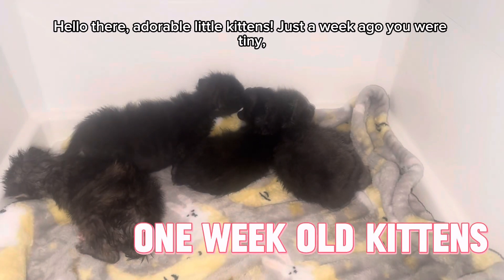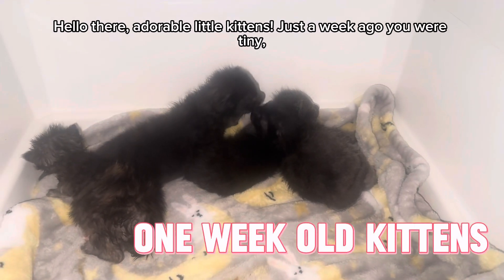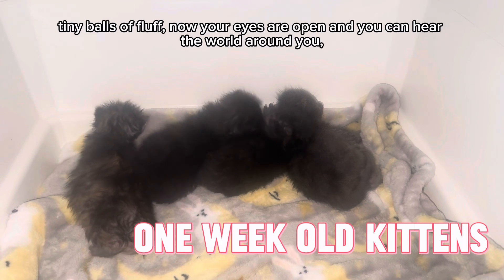Week Old Foster Kittens Cozy in the Incubator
Foster kittens are one week old! Three of them have opened their eyes (Amren’s eyes are still closed). Their ears are starting to open as well. We are starting to see their coat patterns a little more. The babies are able to crawl around the incubator. They are bottle feeding very well!

I’m fostering these babies for Kitty Mafia Rescue in Las Vegas, NV! If you are interested in adopting one of these kittens or donating to the rescue please let me know 💕